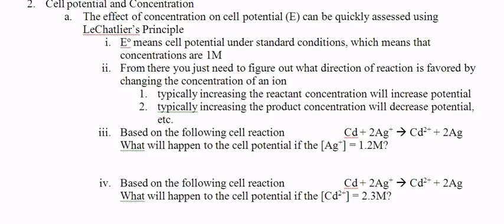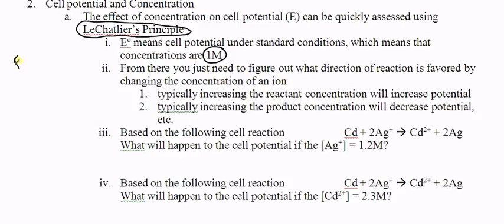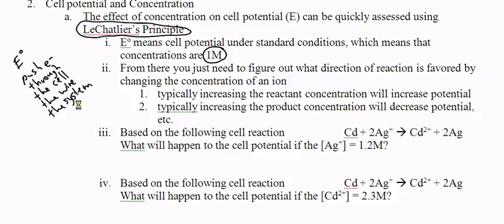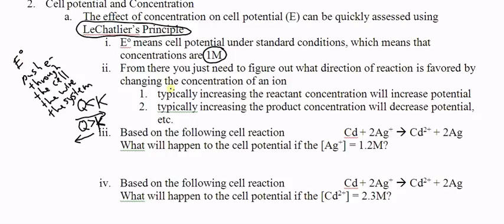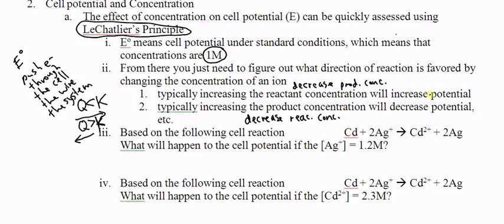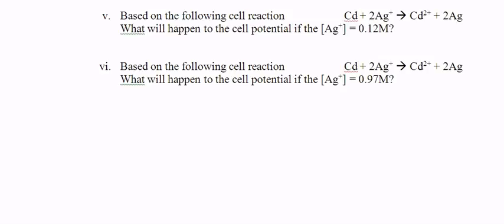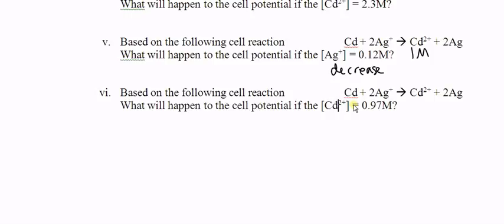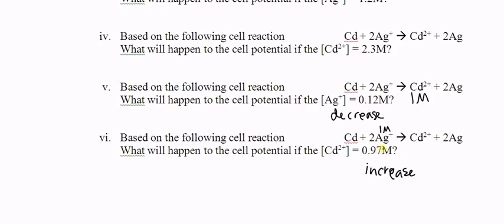Concentration CellPotential Qualitative